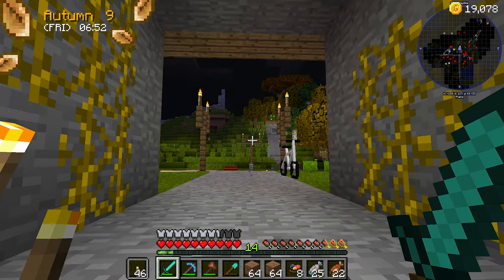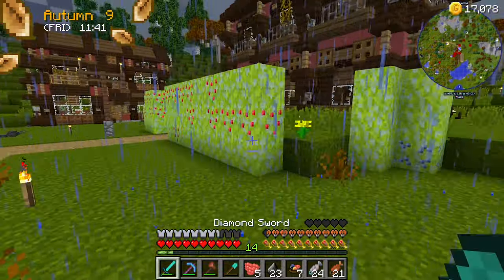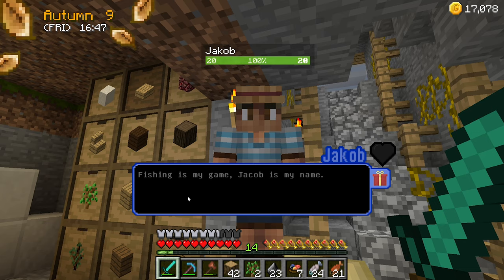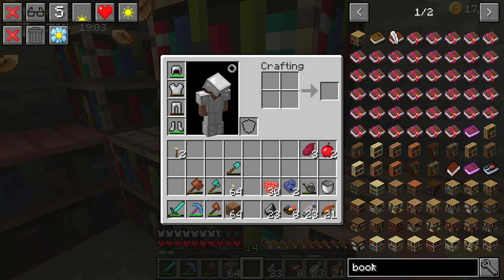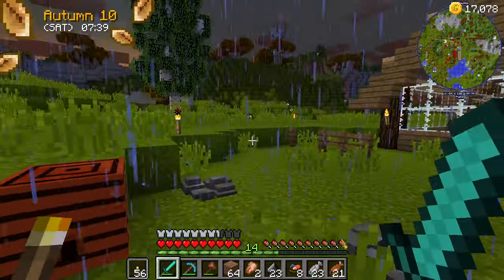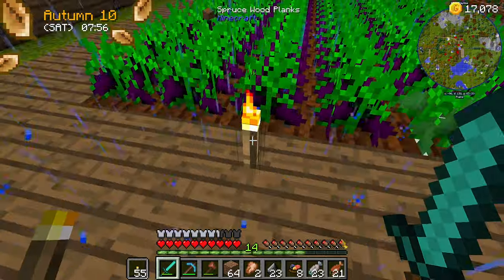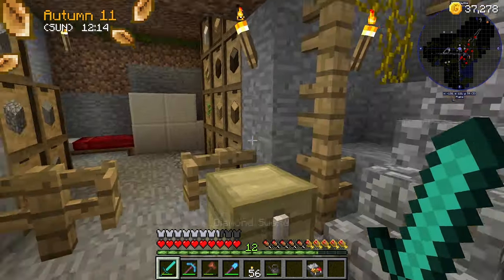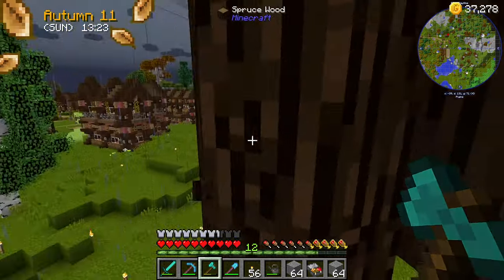Farming Valley #12 - Minecraft Series - Church Build & Cafe Build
CPU: Intel® Core™ i7 5930K
CPU Cooler: Corsair Hydro Series H100i CPU Cooler
Motherboard: MSI X99S Gaming 7 Motherboard
Graphics: 2x MSI GeForce GTX 980 Gaming 4GB in SLI
Memory: G.Skill Ripjaws 4 F4-2400C15Q-16GRR 16GB (4x4GB) DDR4
Solid State Drive: Samsung 850 Pro Series 256GB SSD
Hard Drive: Seagate Barracuda 2TB ST2000DM001
Case: Phanteks Enthoo Luxe Black
Power Supply: Seasonic X-1250 80Plus Gold 1250W
Cable Kit: PCCG Sleeved Cable Extension Kit Black
Additional Cable: PCCG Sleeved 45cm PCI-E 6+2pin Cable Red
Additional Lighting: Phanteks Multi Coloured LED Strip 1m
Fans: Corsair Air Series AF120 Quiet Edition Case Fan
Additional Fans: Corsair Air Series SP120 Quiet Edition PWM Twin Pack
Operating System: Microsoft Windows 8.1 64bit OEM